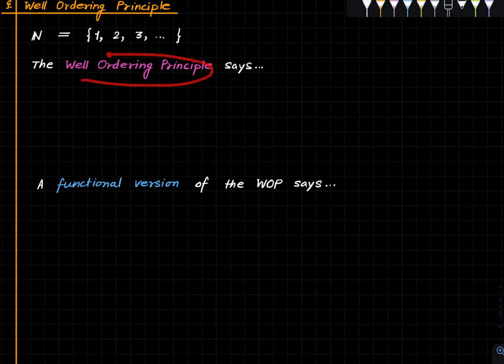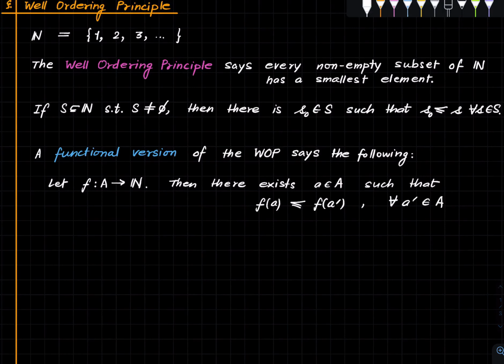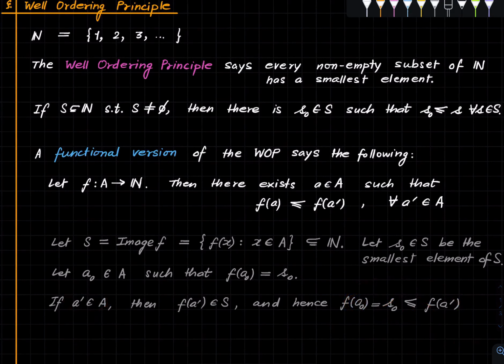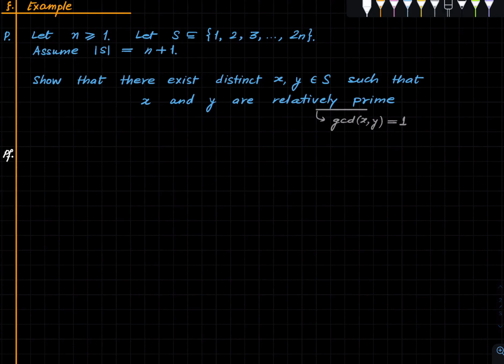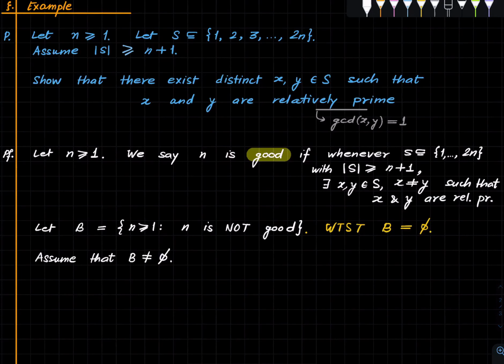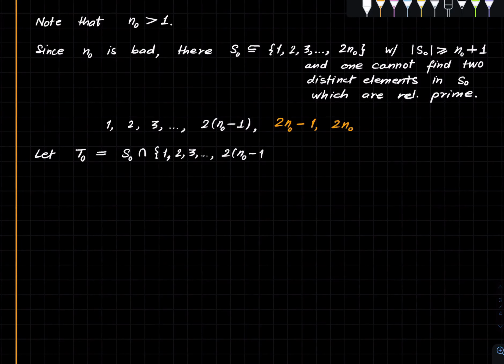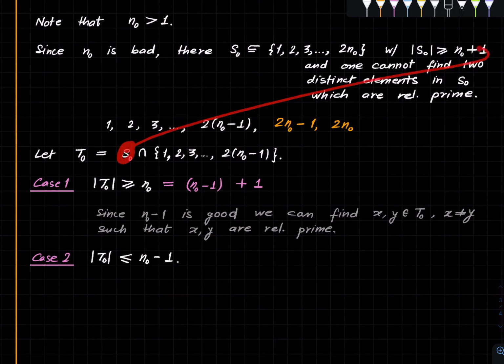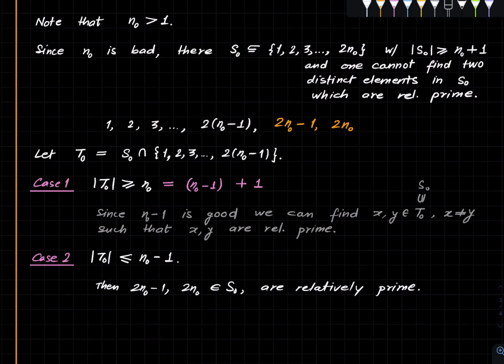Well Ordering Principle Lecture 1 The Statement and an Example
00:00 The Well Ordering Principle
06:36 An Example

Namrata Khetan
Hersh